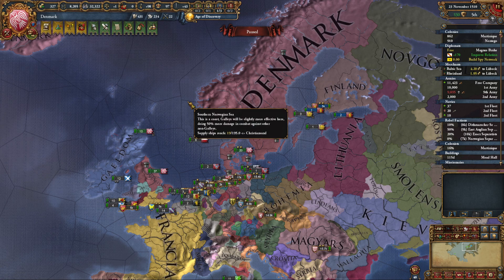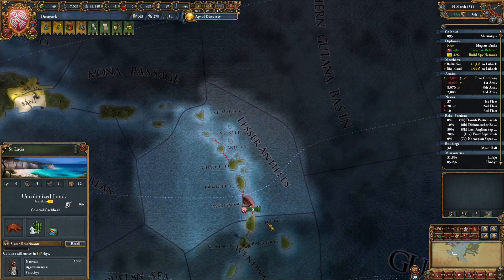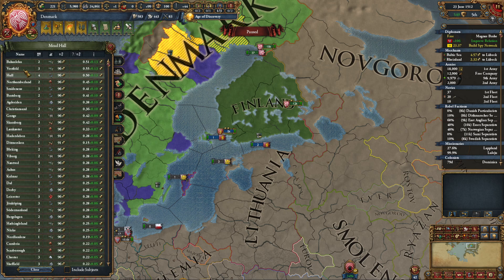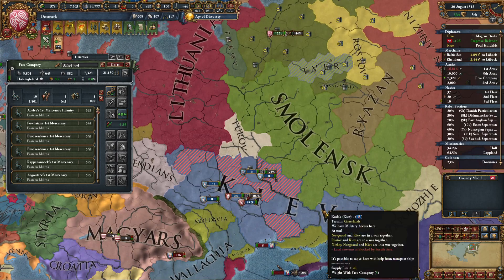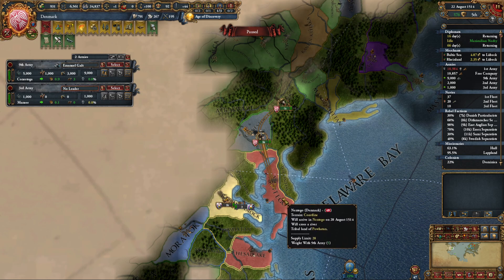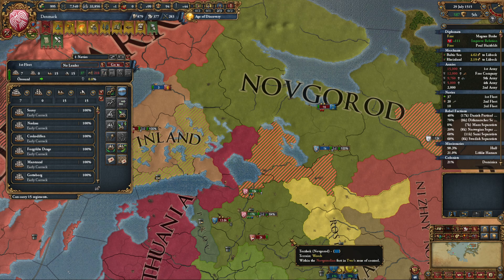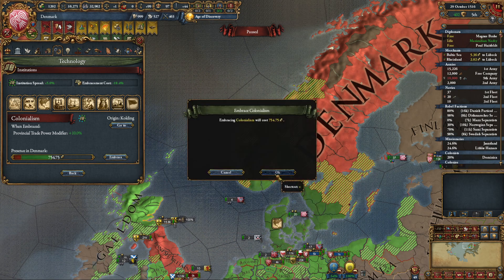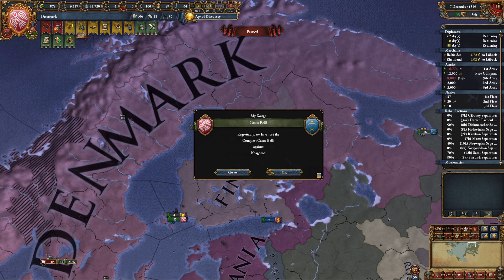Securing the White Sea! - EU4 - Ante Bellum - Denmark - Episode 11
Welcome to Ante Bellum! A cool full conversion mode for EU4 which transforms the world into an alternative history where Carolingians influence on Europe was not realized. We are playing Denmark, one of the few remaining peoples still true to the Norse faith. Can we secure our place in the north? Can we rediscovered Vinland? Find out this and more in this series!